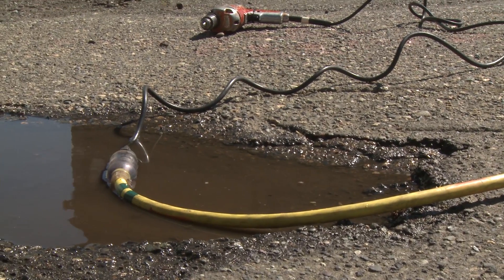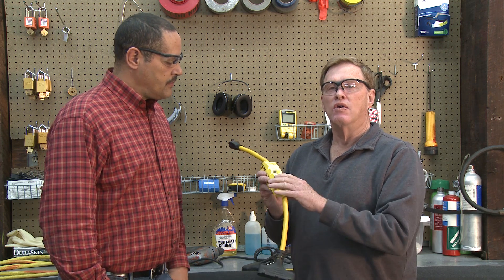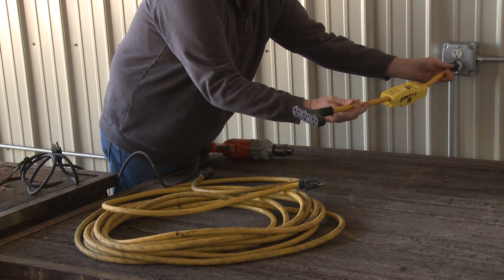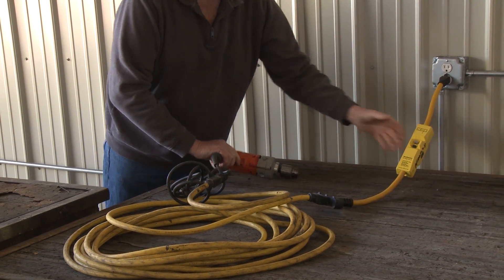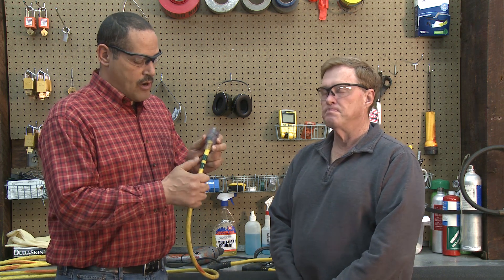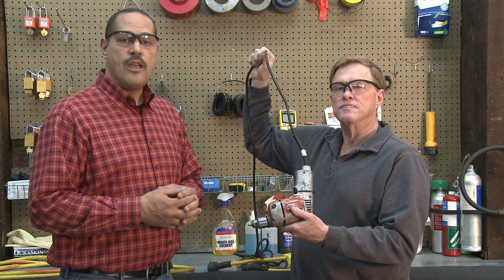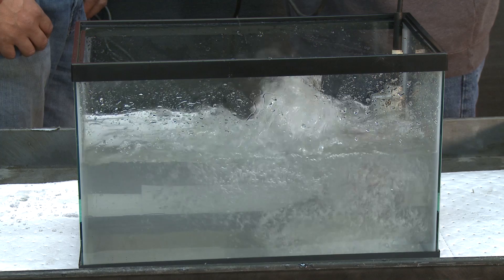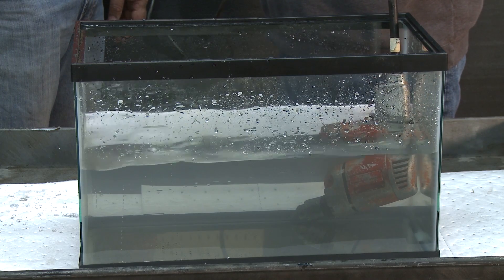GFCI Demonstration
A demonstration to show how effective a GFCI is in protecting workers from electric shock. Ray Pierce & Bill Lambe